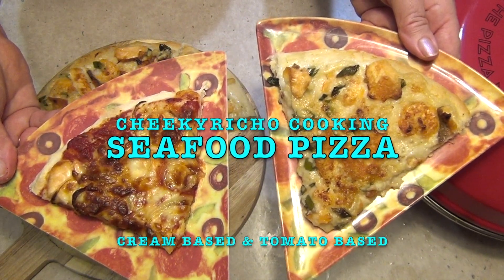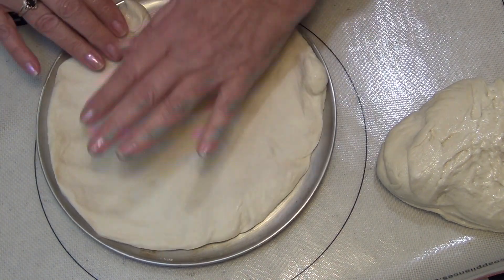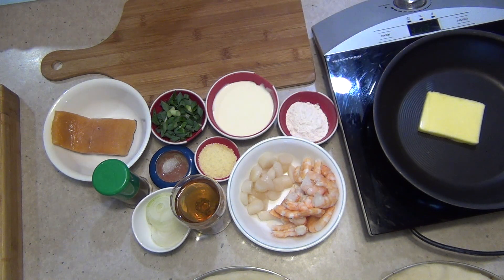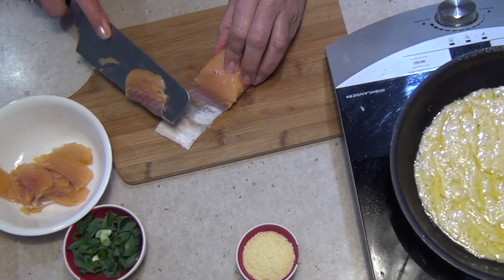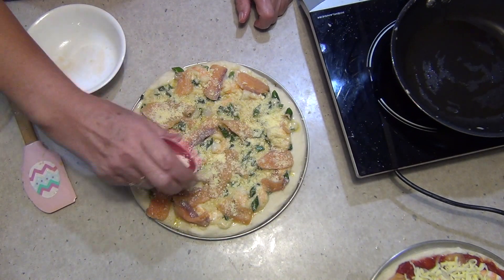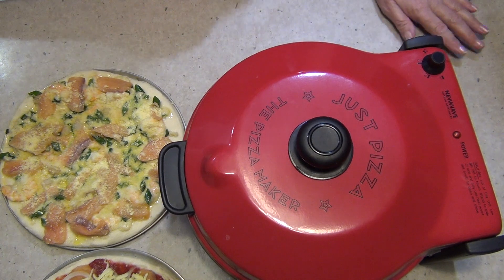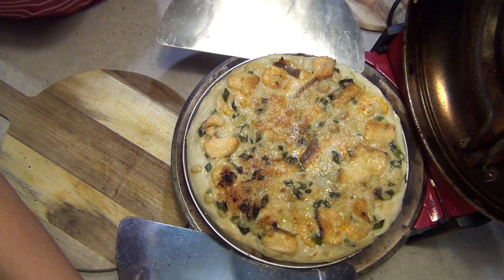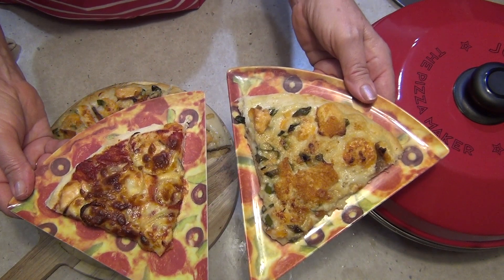Seafood Pizza 2 Ways Creamy Wine or Tomato based Cheekyricho Cooking Youtube Video Recipe ep.1,370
We've had a request for a Seafood Pizza and I forgot to ascertain if it related to a Cream based filling or a Tomato based topping, I decided to make both from scratch. I'd love to hear which was your favourite of the two.
This recipe is dedicated to Apple Berries, I would like to thank her very much for the recipe request. We hope you enjoy out version of our Seafood Pizza recipes, Apple Berries.;-))
This recipe makes 2 Family Sized Pizzas.
Wow do hope you give them a try.

INGREDIENTS:
For the Dough:

400g flour
1/2t salt
1 t active dried yeast
180g warm water
30g oil
2t Semolina or Cornmeal to dust the trays for a delicious crust.

For the Seafood Wine & Cream Based Fillings:

40g butter
50g scallops
75g prawns/shrimp
100g salmon
30g flour
1t lemon zest
20g lemon juice
50g cream
50g dry white wine
1 spring onion
20g Parmesan Cheese

For the Tomato Based Topping:

50 crushed tomatoes
1/2-1t Italian dried herbs
75g Prawns/shrimp
50g salmon
50g scallops
30g tomato paste
1/2 onion sliced thinly
50g Pizza Cheese blend or Mozzarella

Our handy Conversion chart to convert weights, measure, volumes and temperatures for all our recipes plus any other recipes you wish to use in your kitchen.
Feel free to print, copy, share or save for future use.

"Carpe Diem"